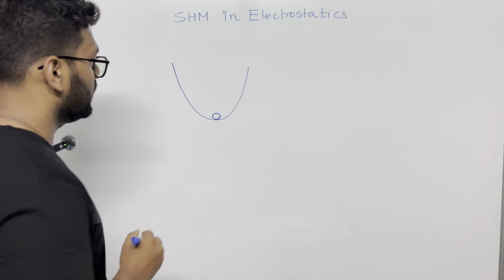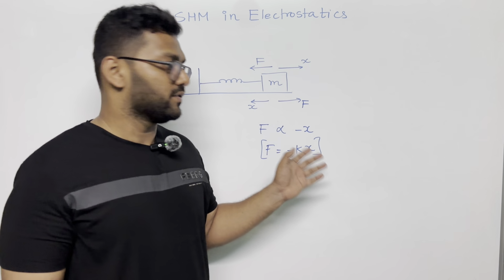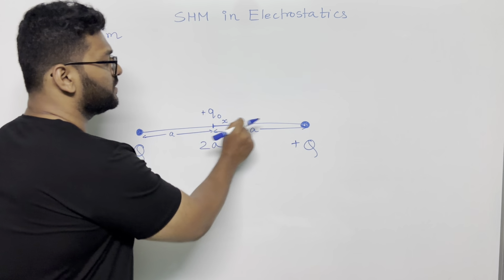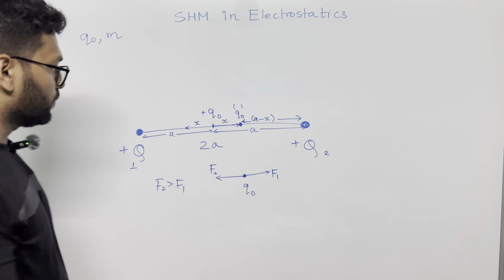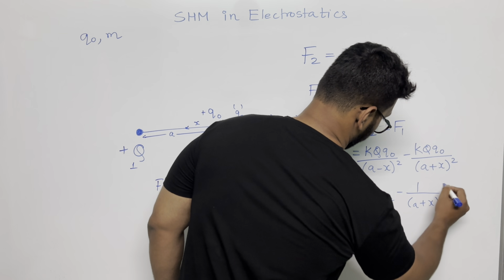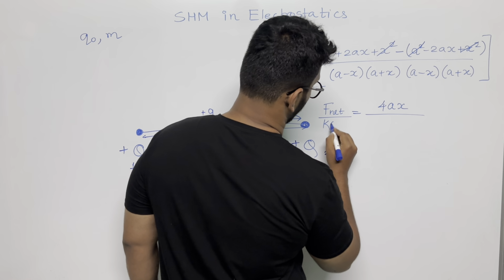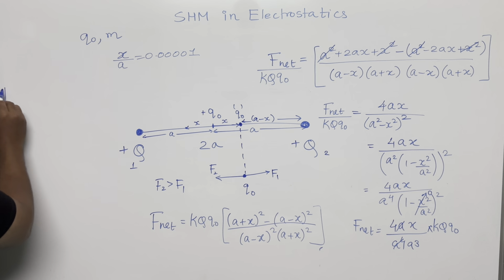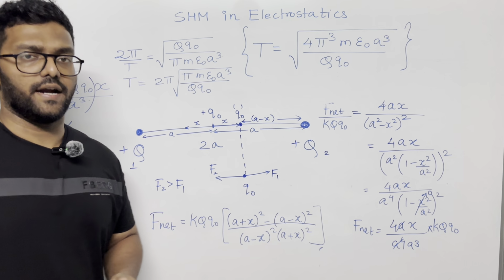SHM in Electrostatics 1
In this video we will talk about the Simple Harmonic motion in Electrostatics.